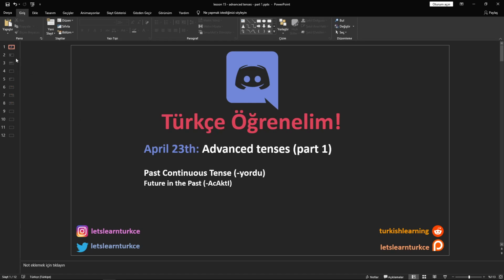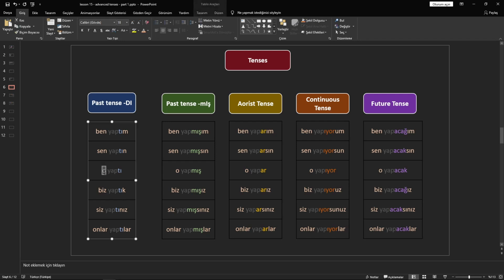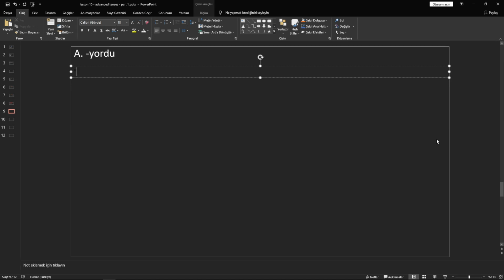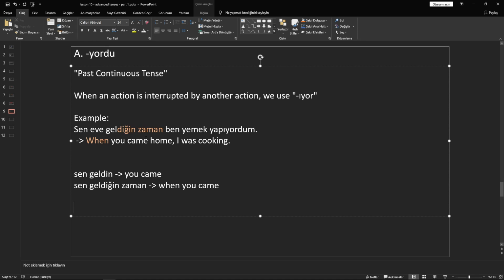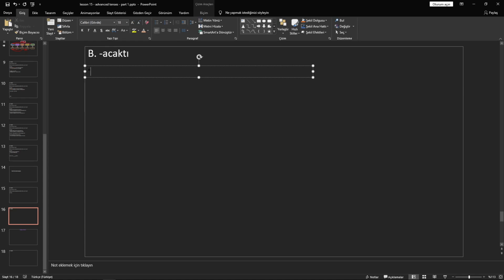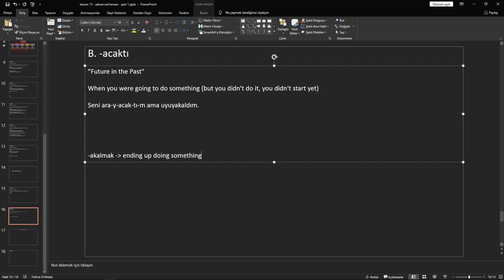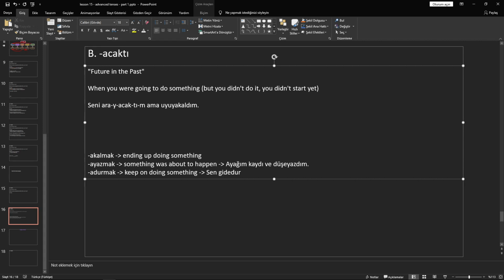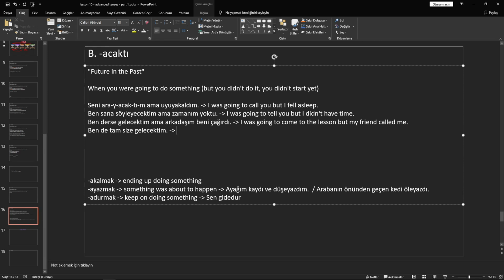[Turkish Language Lesson] Advanced Tenses in Turkish Explained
This video is part of a structured Turkish course designed for learners from beginner to advanced levels.

This lesson preview focuses on Advanced Tenses, taken from a longer live class held inside the Türkçe Öğrenelim! learning community. This segment highlights the core concepts, while the full lesson covers explanations, usage patterns, comparisons, and guided practice in detail.

This video is not a complete lesson and is not intended to function as a standalone course. It represents one section of a larger, organized Turkish learning system.

Lesson details:
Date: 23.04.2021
Platform: Discord (Live Class)

The complete structured Turkish course includes:
– Full-length lessons (1–1.5 hours)
– A progressive, organized curriculum
– Supporting PDFs and learning materials
– Access to future course content as it is released